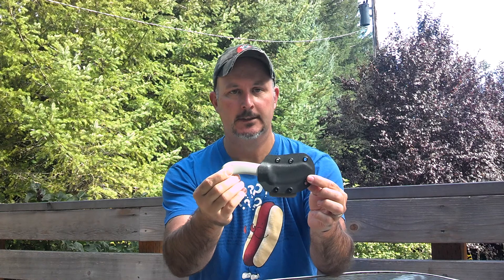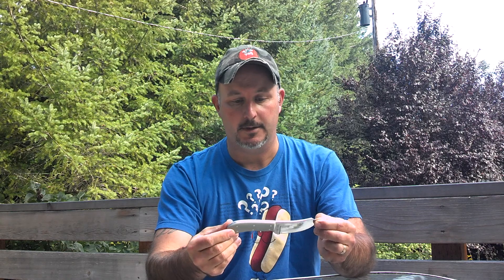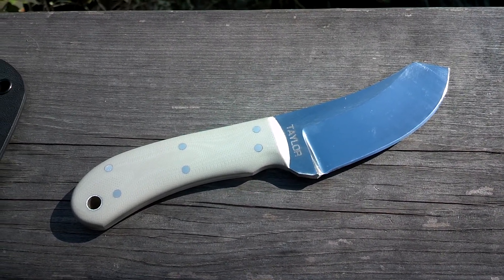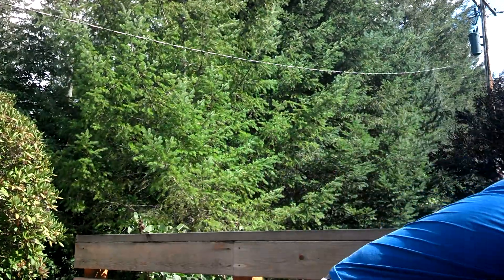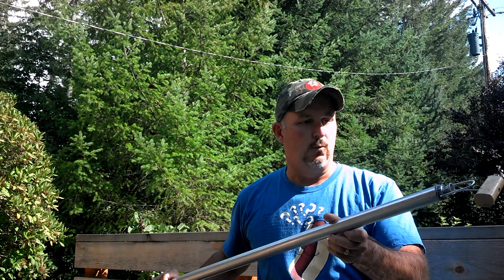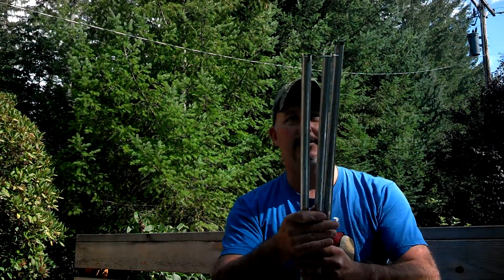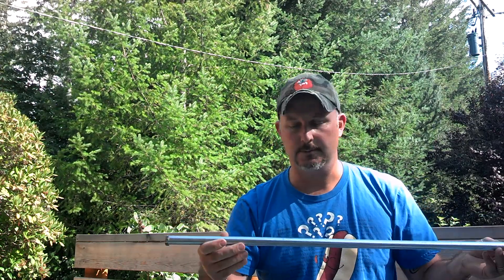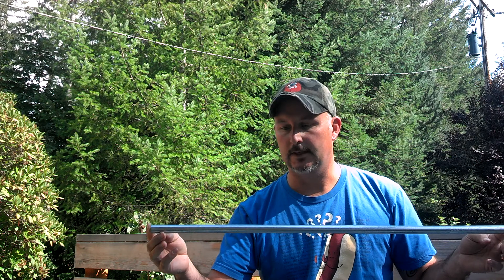My Chris Taylor made knife! Boss of the swamp catch pole, an ultra light trapping stake design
Just an update, I got my Taylor made custom knife "the backyard skinner". Check out what Chris came up with for me, I love it! I also made a catch pole with the design that the boss of the swamp came up with (check out his how to video) I also forgot to say the catch pole only cost $12.88 to put together. my new stake design and some shout outs.
Chris taylor
Heith Gagnon
William Larkham Jr
Rodney Newbery
wyowilderness and jr
timberlinenorth
adktrapper
Oregon outdoors
jbfinsandfurs
fishermanguy44